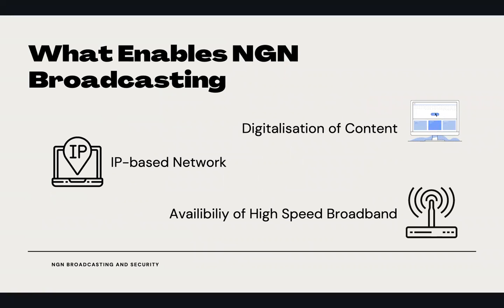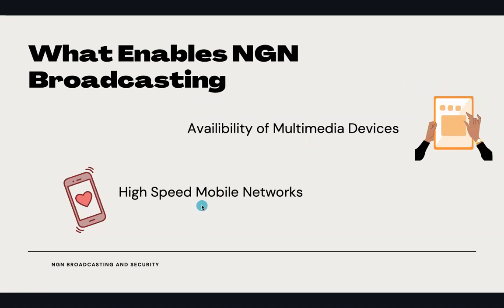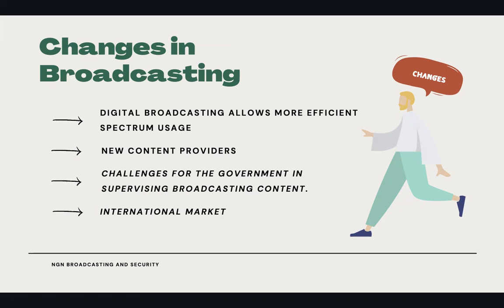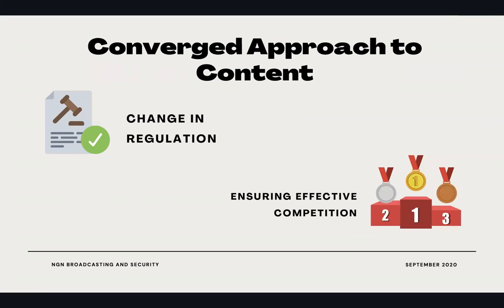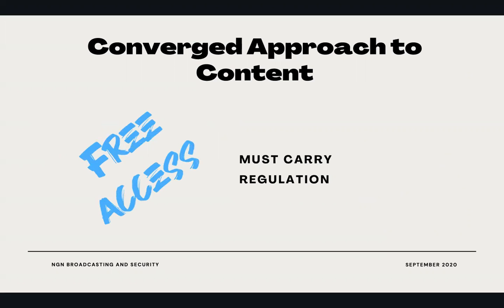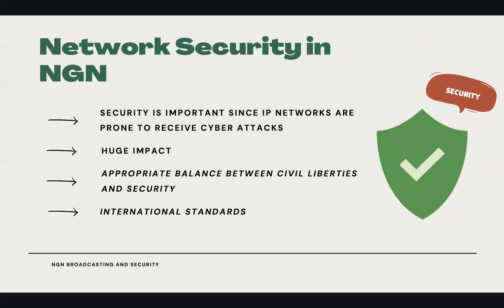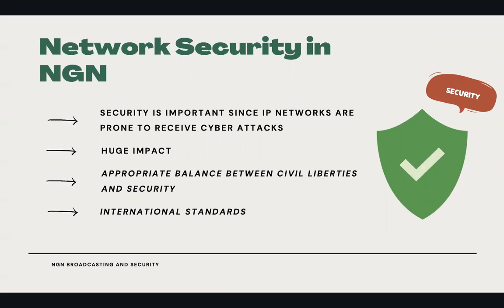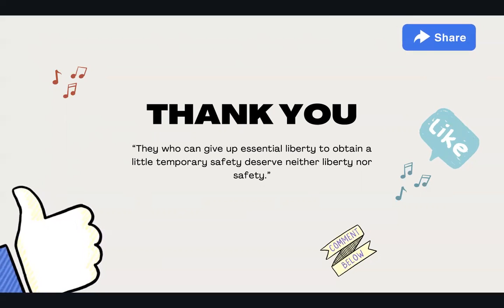Sanditya Larope Sutanto | Topic 3: NGN Broadcasting and Security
Sanditya Larope Sutanto

Video Assignment